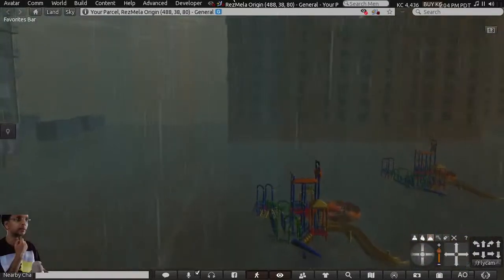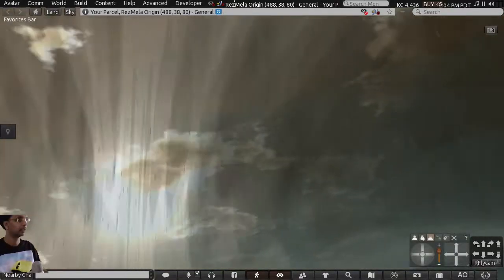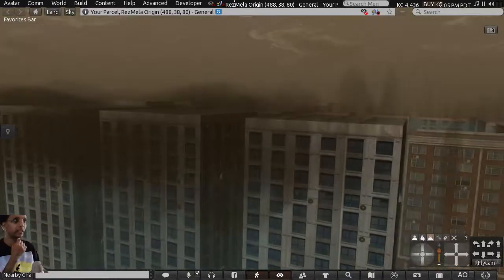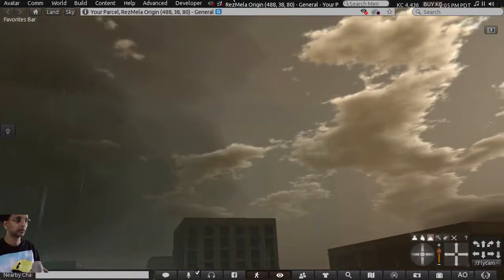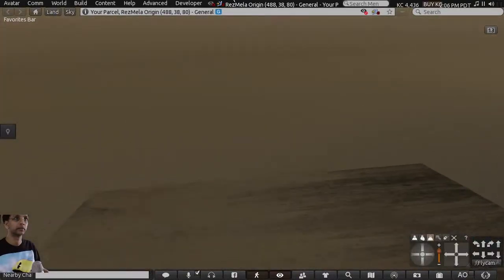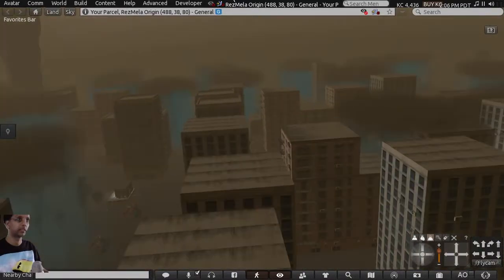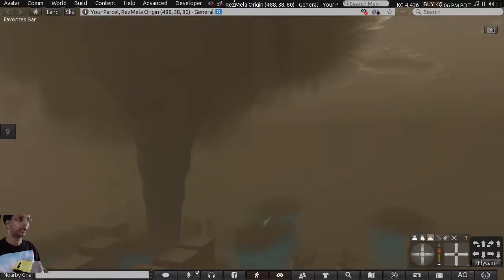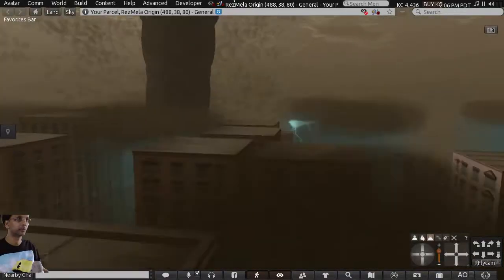Experimenting with Spacenavigator and sharing some design challenges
RezMela™ enables users create, customize and manage avatar based interactive 3D virtual training environments in minutes without any programming or 3D modelling skills. This live stream describes an experiment with the Spacenavigator and presents some of the challenges faced when designing a flood simulation in opensim.